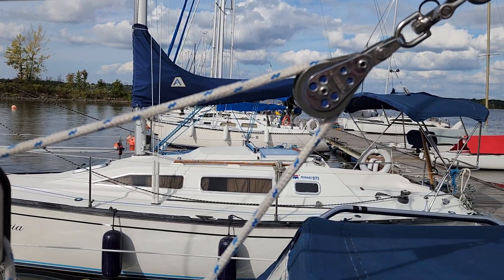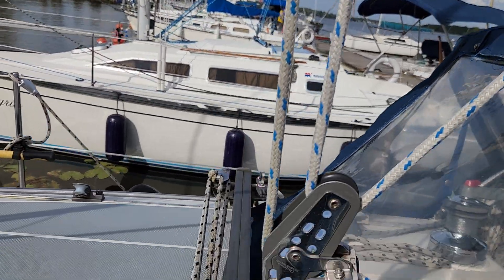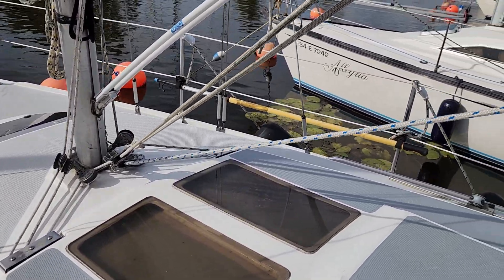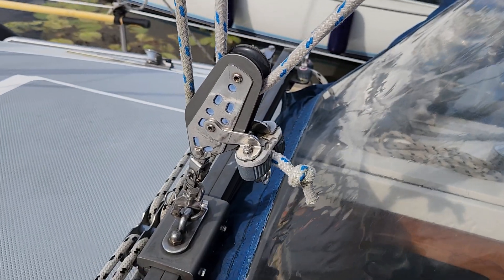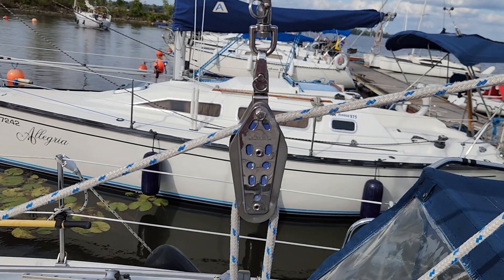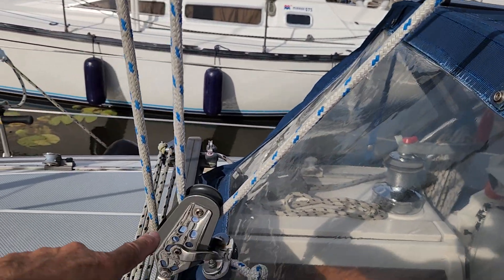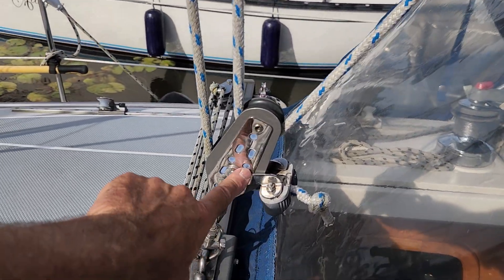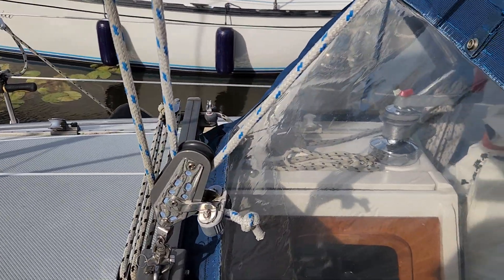Catalina 270 mainsheet system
Explaining how the original 270 mainsheet system works and what improvements I plan on doing.